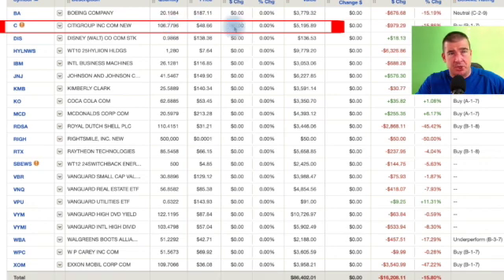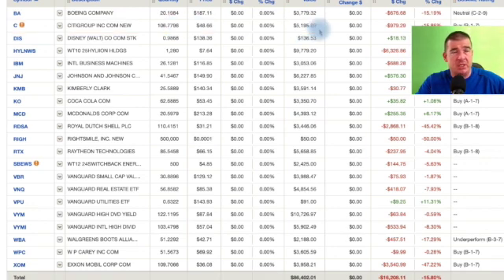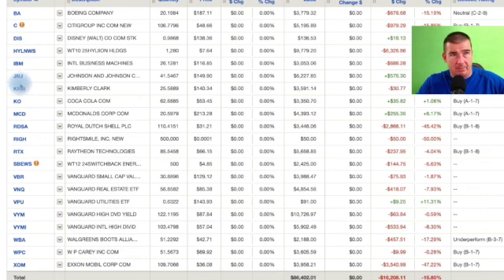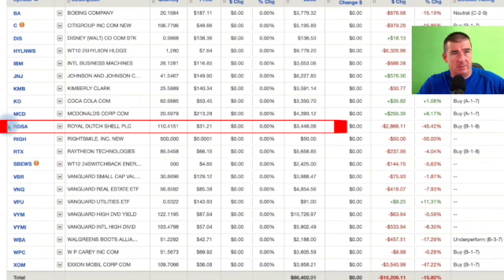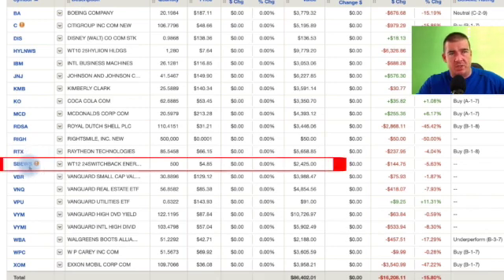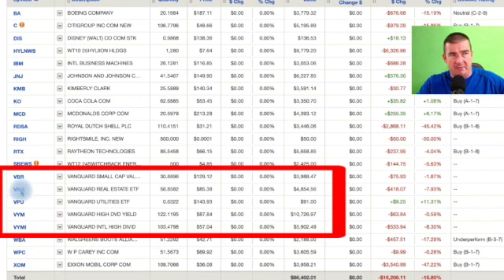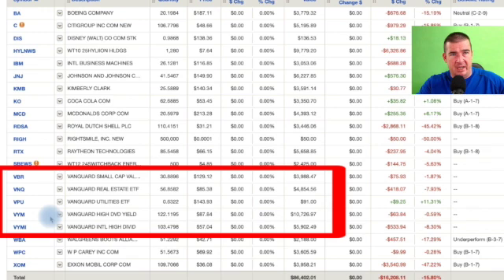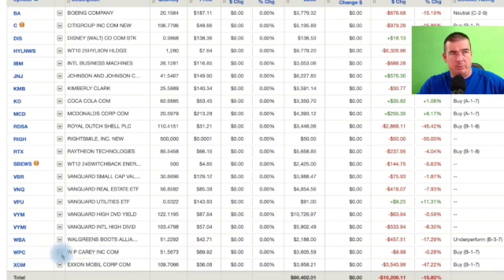STOCK PORTFOLIO EXPLOSIVE 💥 $101K MELT UP! 📈 BIG PROFITS SKYROCKET 🚀 OVER $45,000 in 2 Weeks! 💵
StockMarket has skyrocketed and doesn't look like it will stop! Explosive profits in portfolios! I'll review my personal SelfDirectIRA in this video which has grown with the melt up. I'm up $45,000 in just two weeks! I'll review the holdings in this portfolio and provide proof of what is possible in the investing world! IndependentInvestorChannel started this account with $1500 dollars just 15 years ago with a modest dollar cost average program that has grown to 1 of 7 sizable accounts in my total portfolio!

M1 Finance PORTFOLIO PIES:   🥧

💬 FROM THE CREATOR: My sole mission in every message is to empower individual investors by explaining two key aspects of Self Directed Investing or investing on your own.  The first is tax protection.  Second, is wealth preservation through drastic reduction or elimination of fees present in most managed accounts.  The savings over time is indisputable and I'm excited to continue to share my story as a testimonial on what is possible and how anyone can participate in this powerful wealth building strategy over time.

✅ INVESTOR TOOLS: 🛠